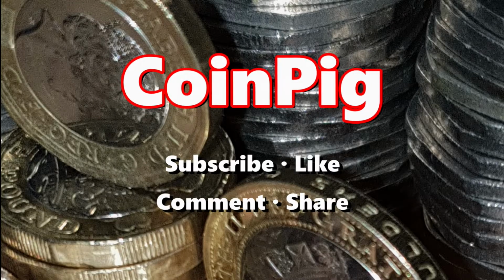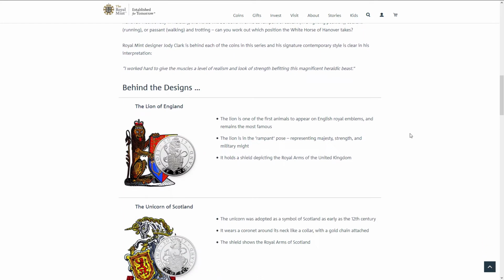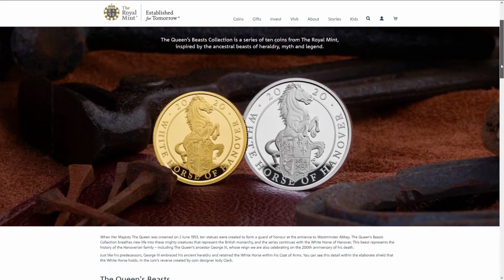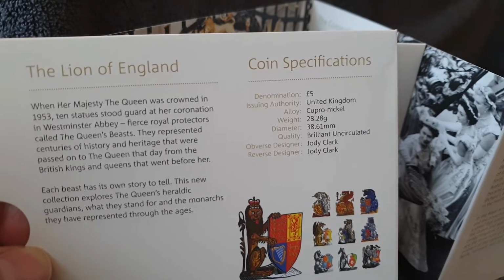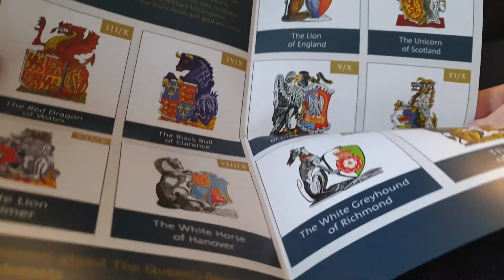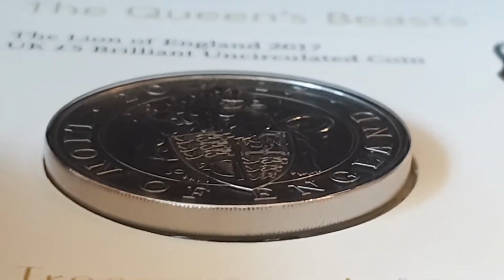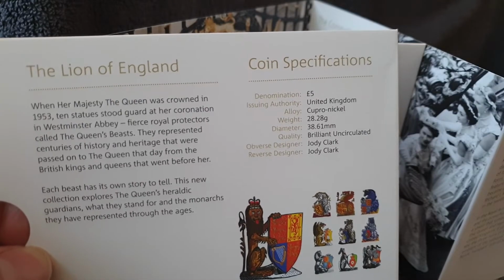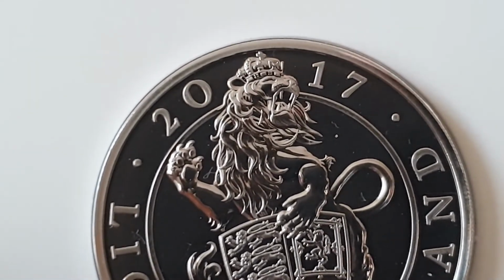The £5 (Queen's Beasts) The Lion of England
What are the Queen's Beasts coins?
This is the first coin, released in 2017 by The Royal Mint - The Lion of England
BU version

Lion Heart - Raccy

MY SCHEDULE            (as of March - 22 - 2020)

The schedule is currently in flux because of current events, but I will usually upload as below..

Sunday :
Monday :
Wednesday :
Friday :
Saturday :
Tuesdays and Thursdays will have a video released if I have something to release!

TIMES ARE VARIABLE CURRENTLY - Please bear with me while I update the times of uploads, but I will normally upload once a day.